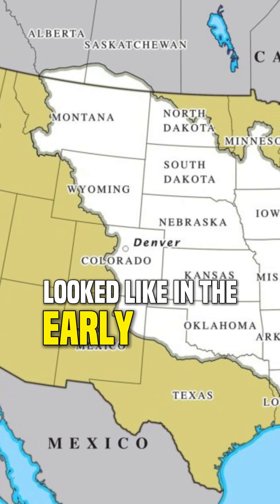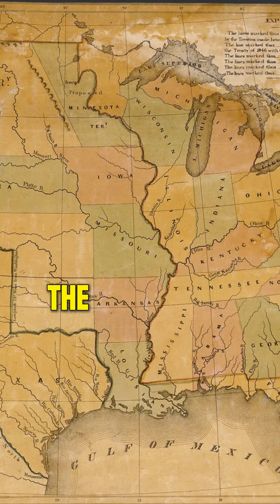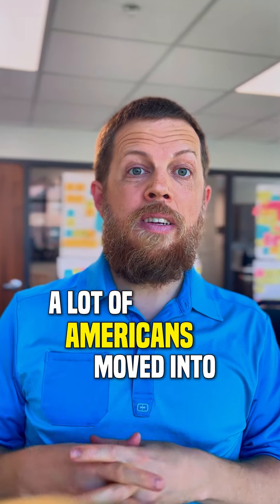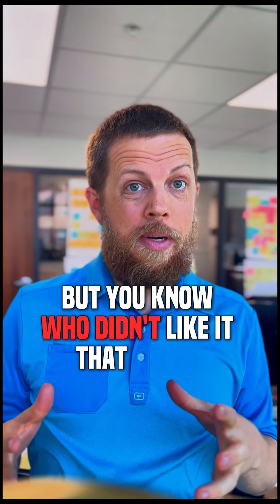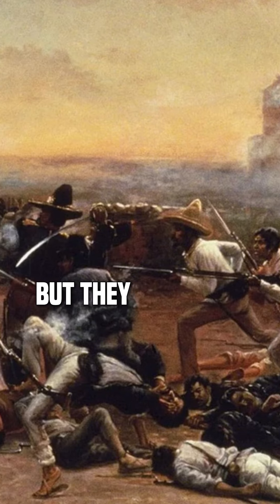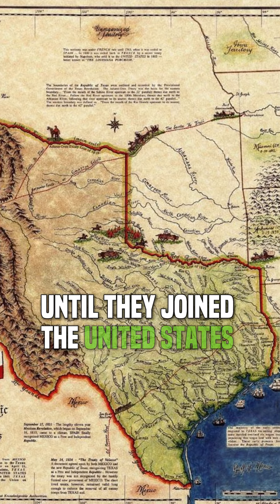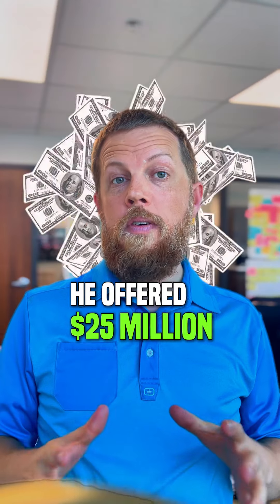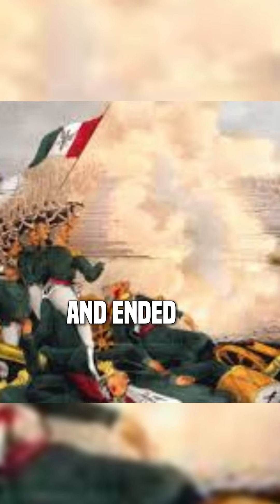US history they don’t teach in school: How the US stole Mexico! 👀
Follow for more insight into how true education and honest economics can change your kid’s life!